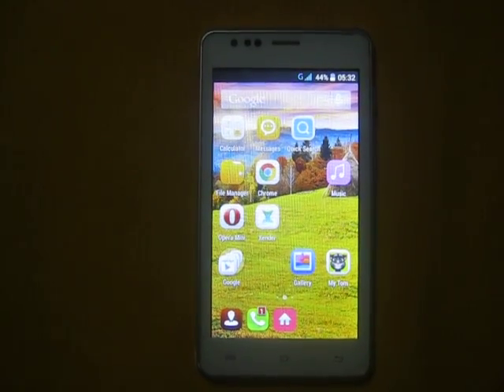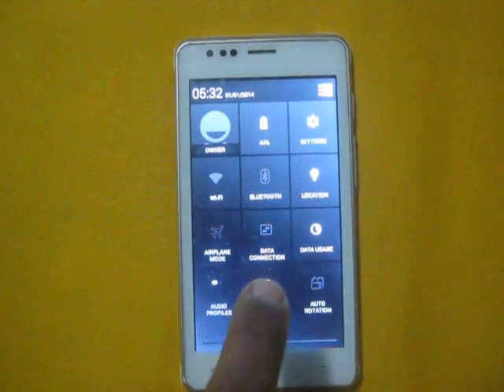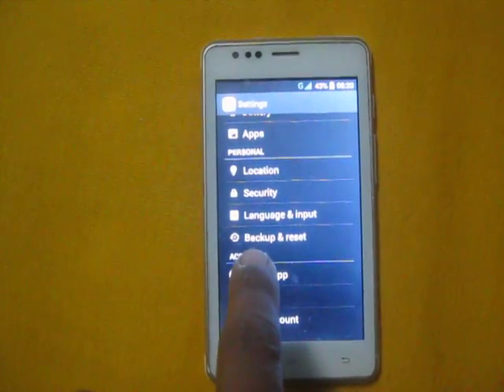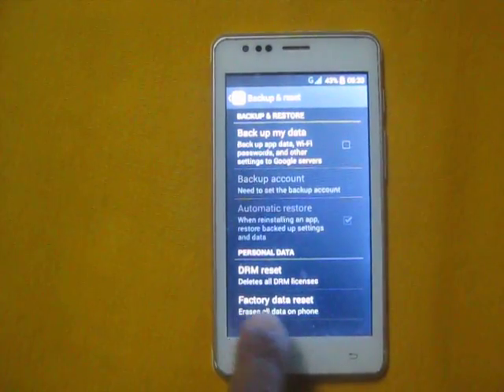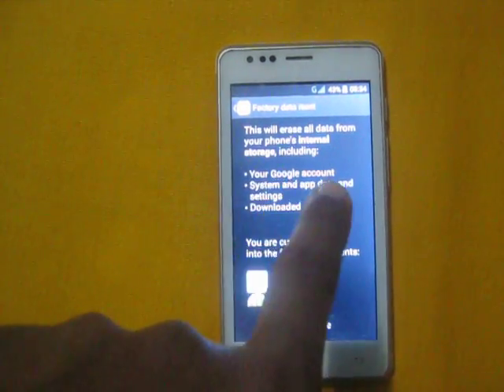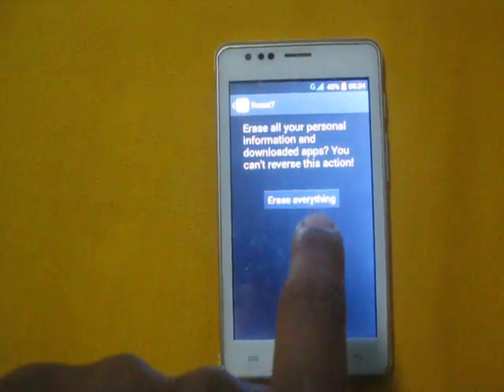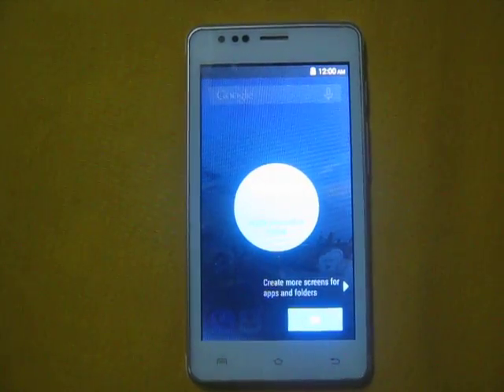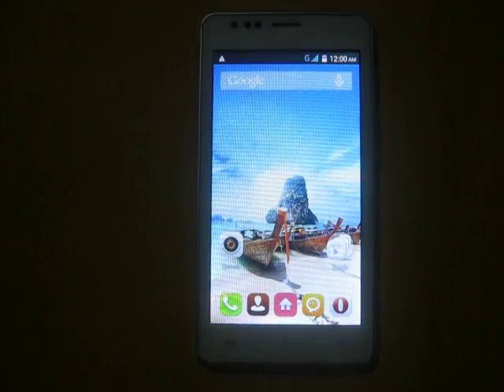Factory Reset Intex Aqua 4.5E Android Smartphone